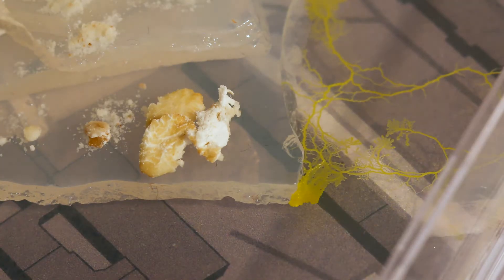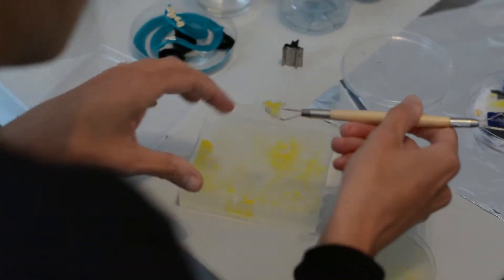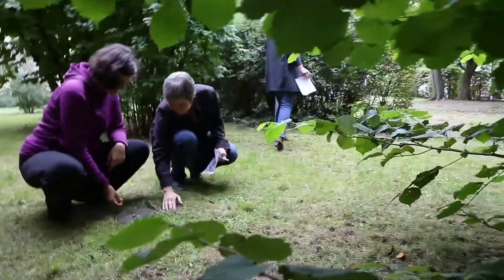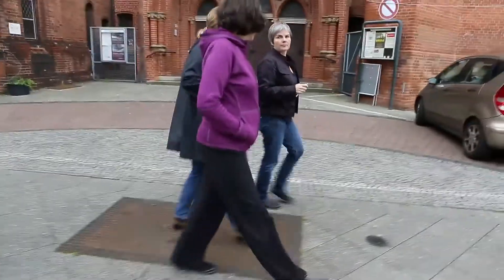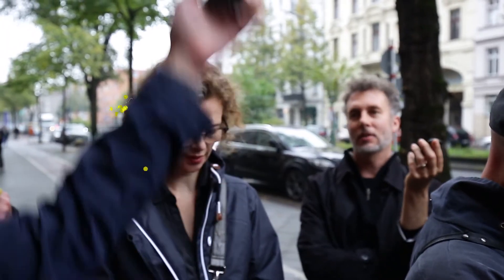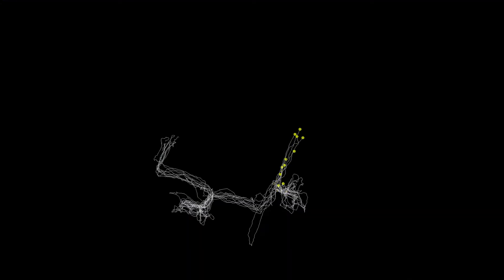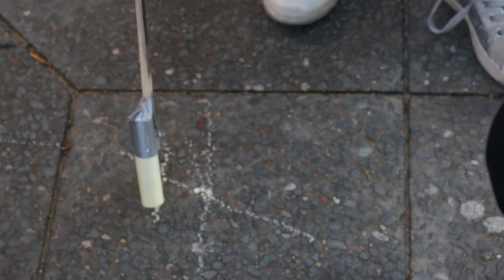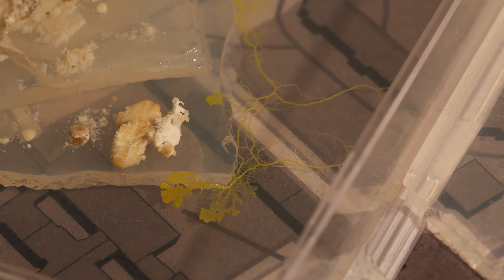Swarm | Cell | City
A collective experiment with Heather Barnett & plan b
(Sophia New & Daniel Belasco Rogers)
working with the slime mould, Physarum polycephalum

Berlin, 23 & 24 September 2017

In the context of the series
NONHUMAN AGENTS, 2017
Curated by Regine Rapp & Christian de Lutz
Art Laboratory Berlin

Videography / Editing: Tim Deussen

This 2-day workshop was a participatory experiment in art, performance and biology that preceded the exhibition Nonhuman Networks. The project invited participants to view the city of Berlin through the nonhuman perspective of the intelligent single-celled organism, the slime mould, Physarum polycephalum and GPS tracking.

The slime mould is a bright yellow amoeba that possesses primitive intelligence, problem solving skills and memory. It is highly efficient at forming networks between given points and has been used to map the worlds' transport networks, migration routes and desire paths, most notably in 2010 it accurately replicated the Tokyo rail network. It is also quite beautiful, the branching patterns reminiscent of forms seen at varying scales within nature, from blood vessels to tree branches, from river deltas to lightening flashes. It can learn about its environment, remember where it's been and navigate through complex territories - all without any sensory organs and no brain.

Using the historical and contemporary topography of Berlin as inspiration, we ran a series of experiments and activities, exploring collective communication, cooperation and navigation at different scales - in slime mould and in humans. The events were designed to complement the exhibition Nonhuman Networks at Art Laboratory Berlin (29 September – 26 November 2017), exploring the network ability of simple organisms, such as slime mould and mycelium.

These organisms offer intriguing models to examine collective behaviour: how ideas spread, how group decisions are made, and how communities cooperate. Here the slime mould became a model to look at human systems - urban, social and cultural - exploring how people interact and respond to their environment, how they gather and distribute information; the aim to create a platform for exploring alternative ways of seeing and behaving, individually and collectively.